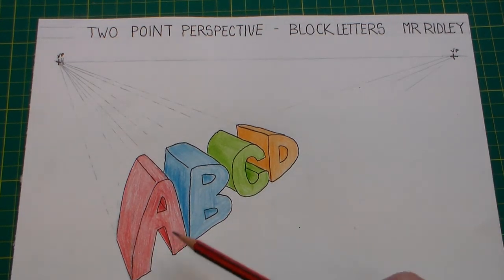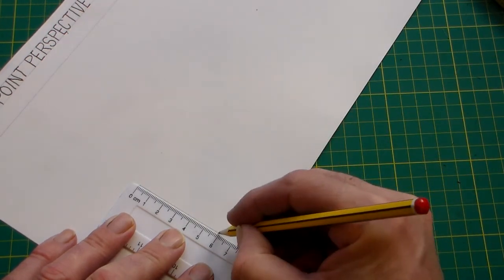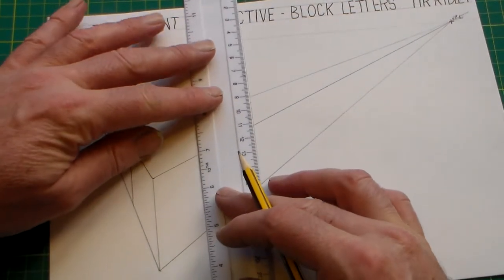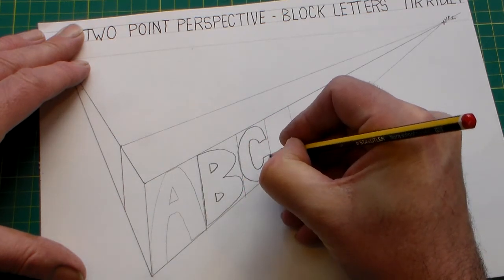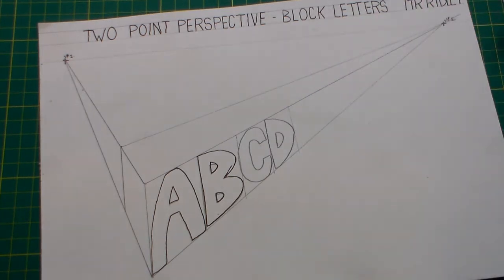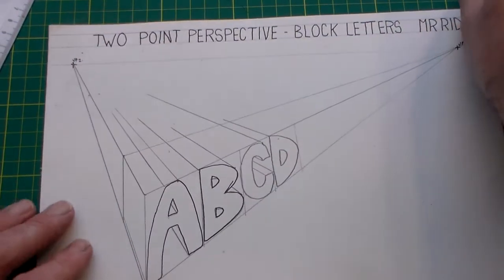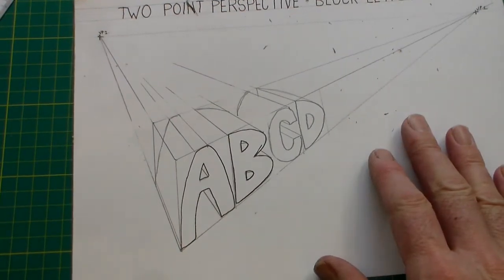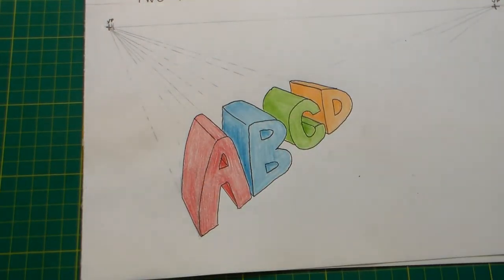D&T lesson Two Point Perspective - Block letters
Design and technology lesson showing how to draw four block letters using two point perspective techniques. This is a revised version of a previous clip. this would be suitable for a KS3 D&T or possibly an art lesson